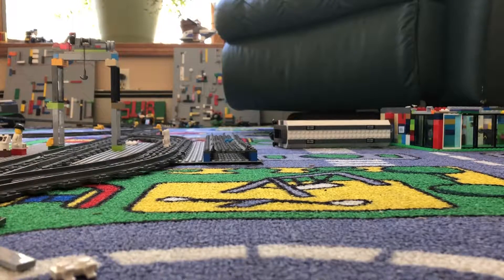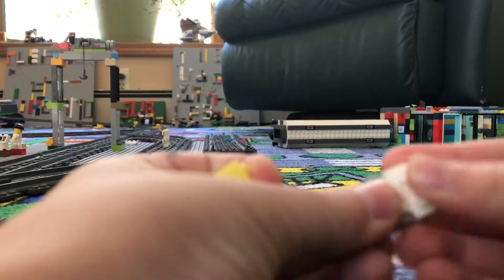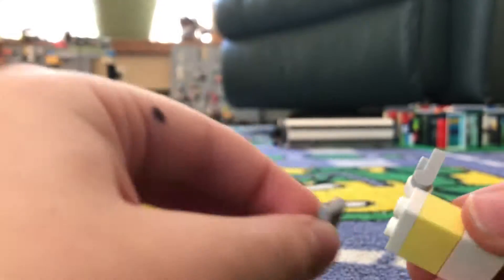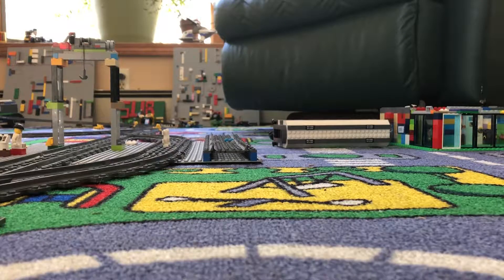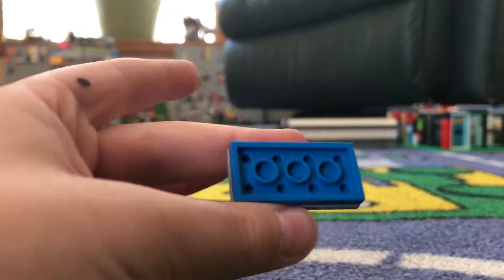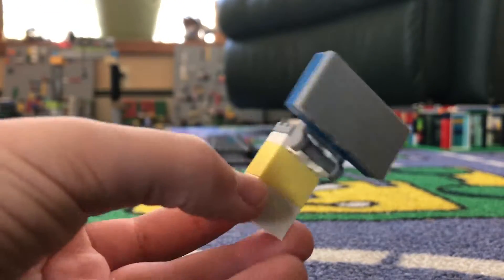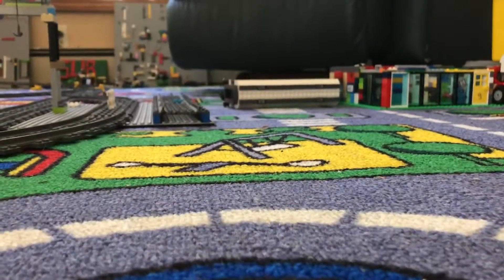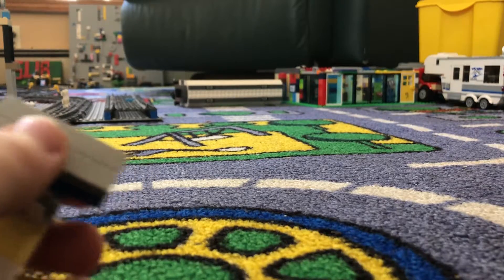Building a lego tv